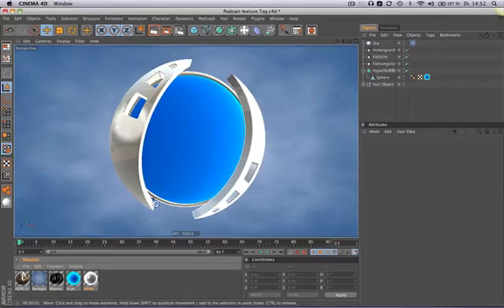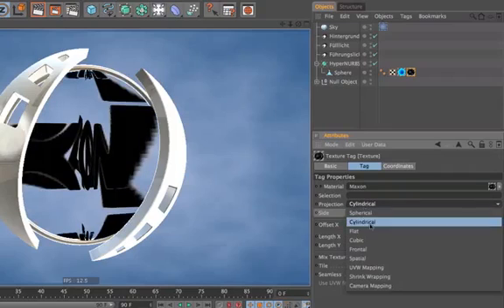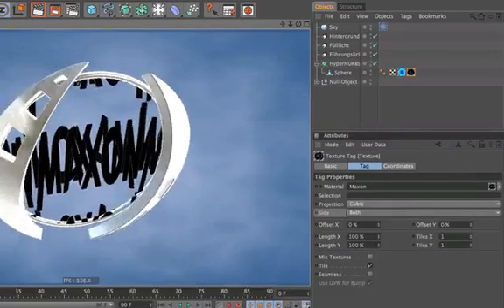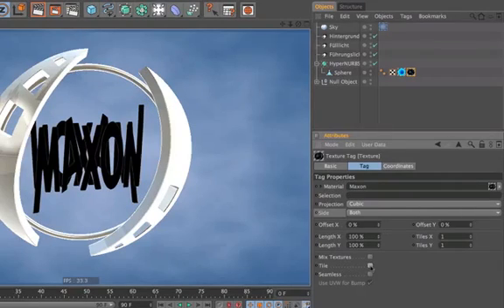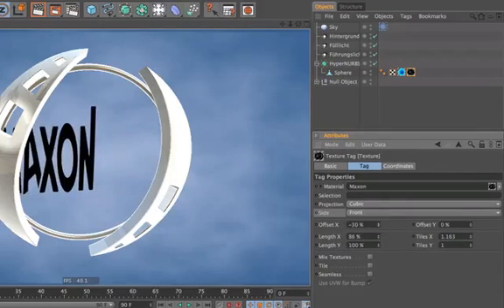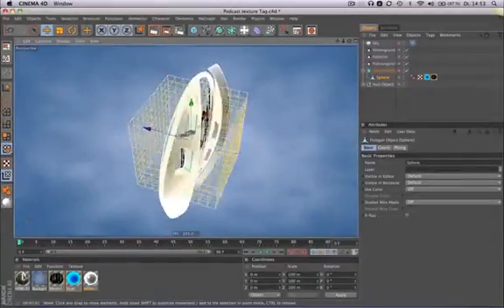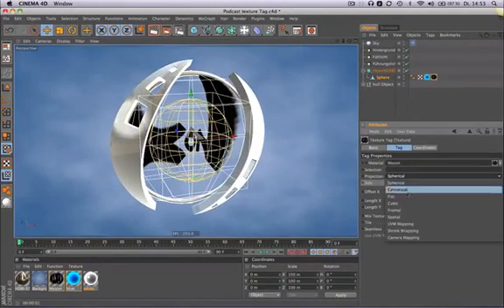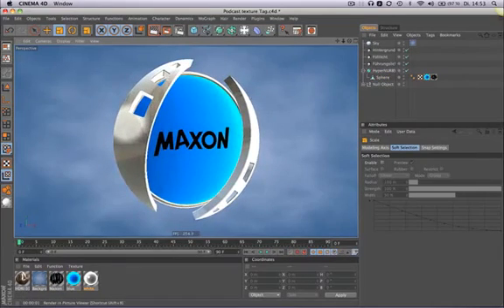C4D小技巧49 在CINEMA 4D 使用材質標籤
用最簡單的修改方法-使用紋理標籤，來修改如何讓材質投影到一個模型中。